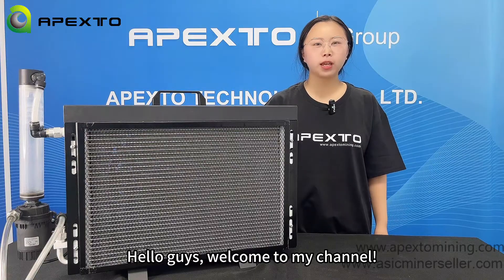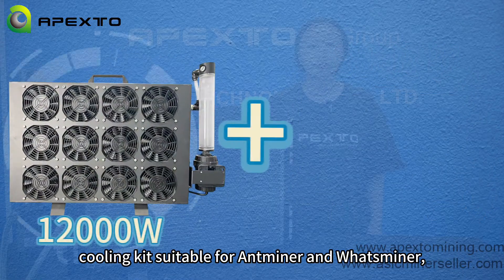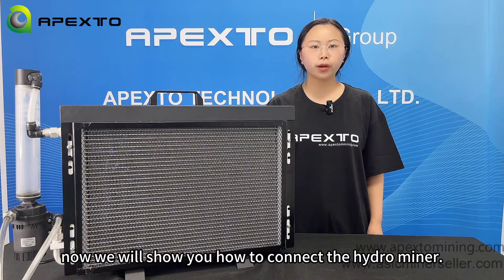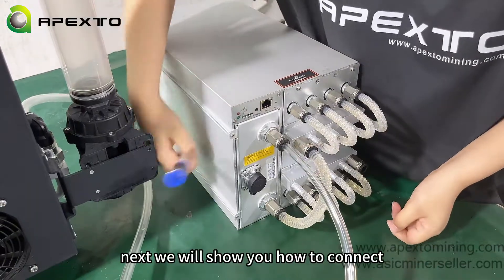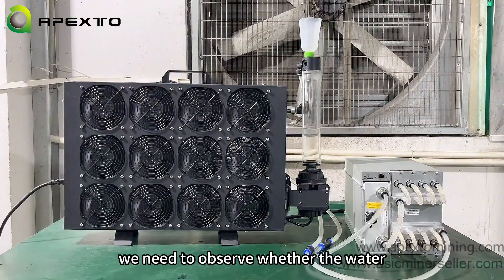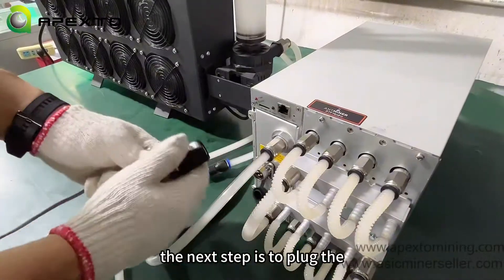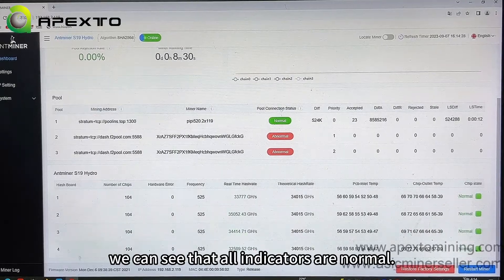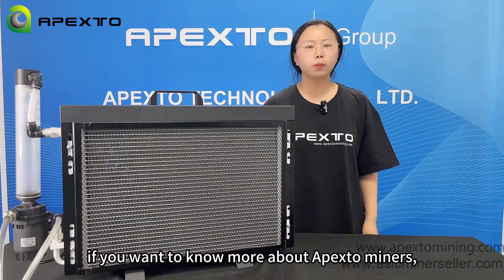12kW Water Cooling Radiator Tutorial Used with Antminer Hydro Miner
12KW is suitable for Antminer water-cooled mining machines.It’s cooling effect will be better, supporting 1 mining machine.

In this video, we will show you how to connect the Hydro miner to water cooling radiator. It's a detailed tutorial video.